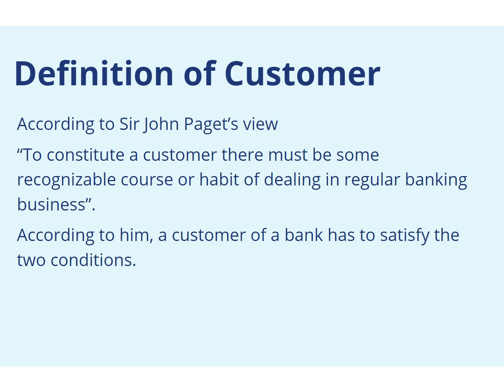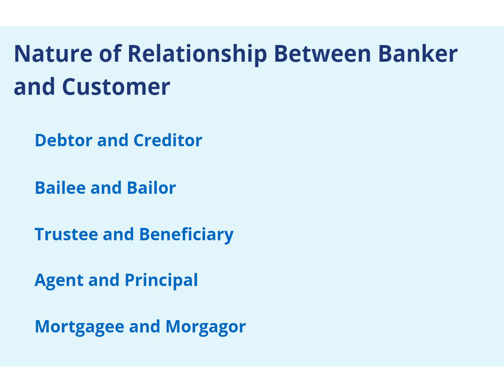Banker and Customer Relationship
The video describes the relationship between the banker and customer, definition of banker and customer, nature of relationship between the banker and the customer. It includes debtor and creditor, bailee and bailor, trustee and beneficiary, agent and principal, and mortgagee and mortgager.